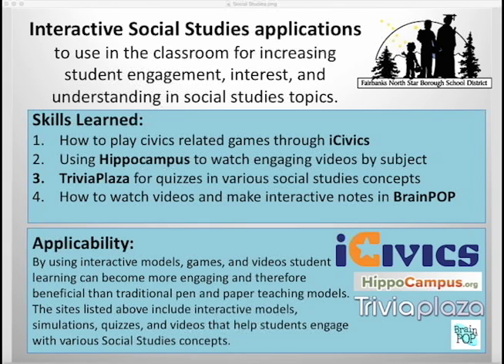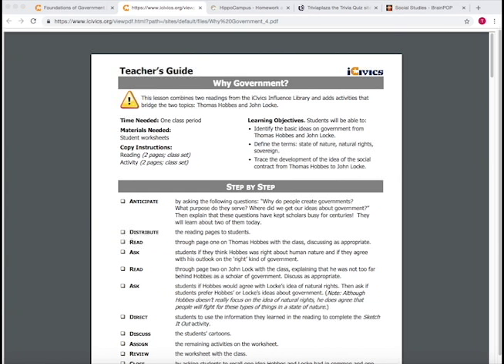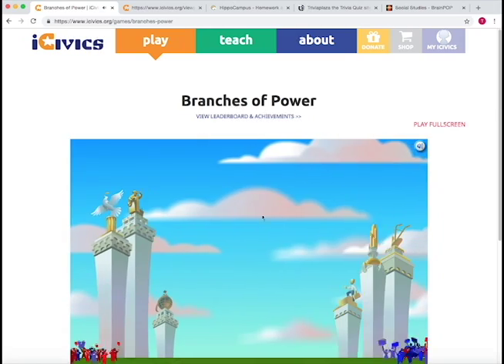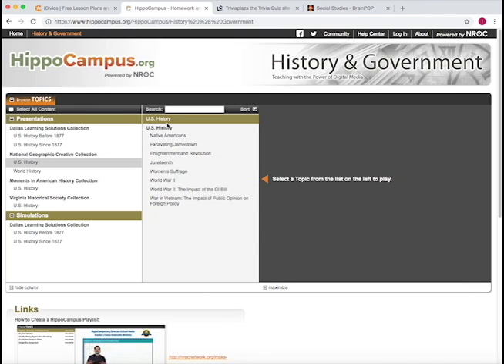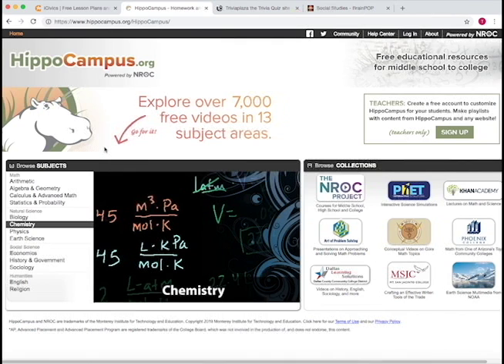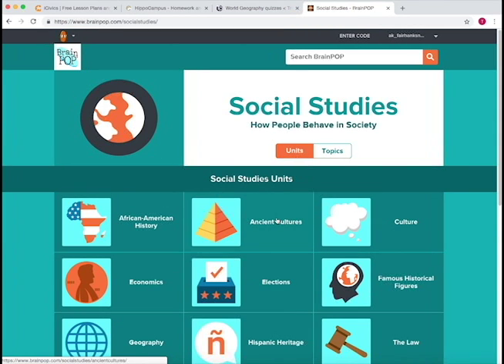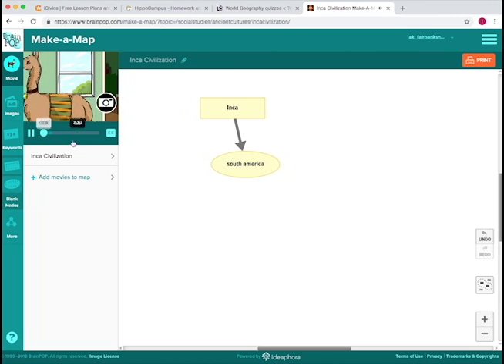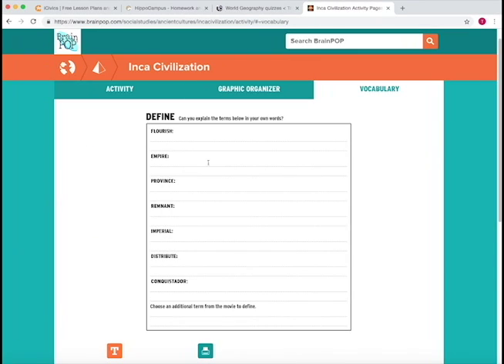Interactive Social Studies applications that can be used in the classroom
This video goes over several Social Studies applications that can be used in the classroom to enhance student engagement and learning across social study topics.

Video Timestamps:
iCivics- 0:20
Hippocampus- 2:04
TriviaPlaza- 3:12
BrainPOP Social Studies- 4:00